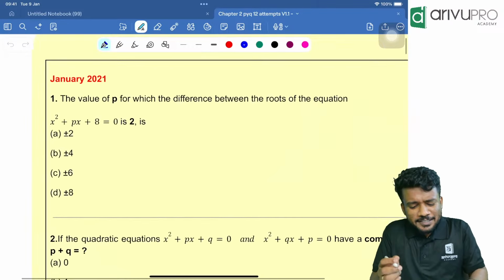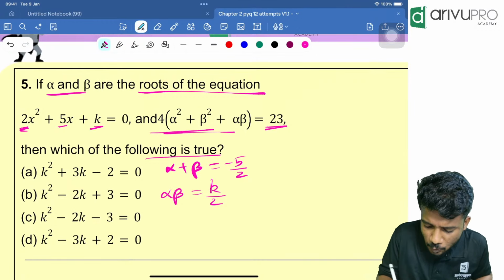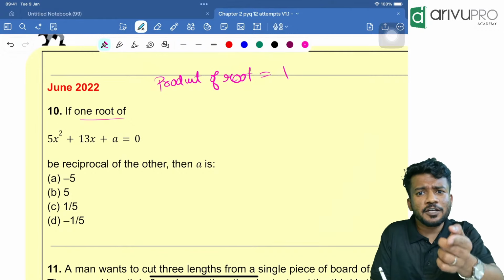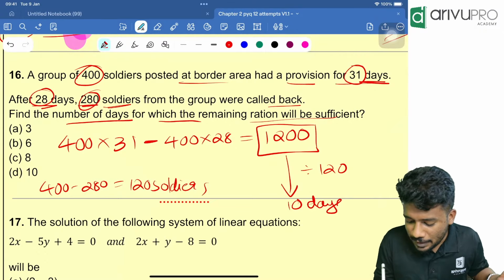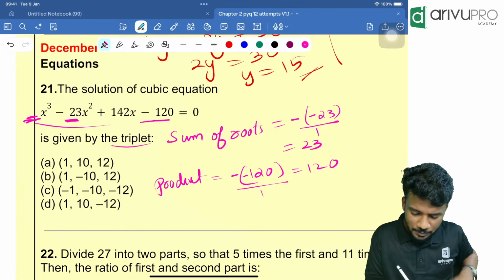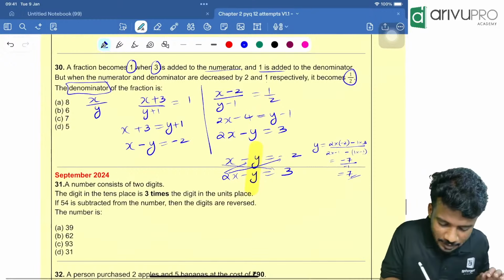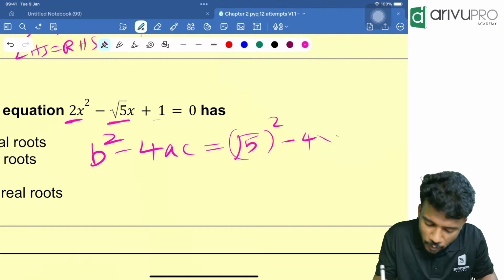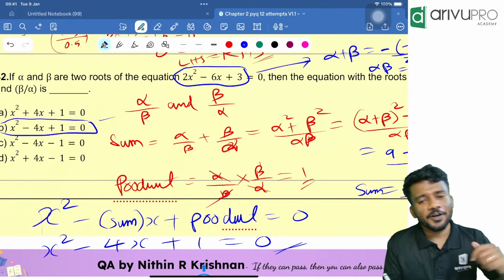🔴 CA Foundation | Equations | ICAI All Past Year Questions Solved | Quantitative Aptitude | Nithin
Prepare smartly for the CA Foundation January 2026 Exam with this complete Past Year Questions (PYQ) solving session on Equations, a core and scoring chapter in Quantitative Aptitude (Paper 3).
In this class, Nithin Sir, best CA Foundation Quantitative Aptitude Teacher, solves all ICAI-asked past exam questions from Linear Equations, Quadratic Equations, and Equations in One Variable, using a clear, step-by-step and exam-oriented approach.

✅ Linear Equations & Quadratic Equations
✅ Equations in One Variable (ICAI level)
✅ All Past Year Questions Solved
✅ Frequently Repeated Exam Questions
✅ Concept Clarity with Formula Application
✅ Expected Question Patterns for Jan 2026